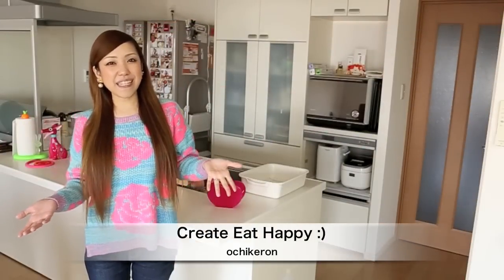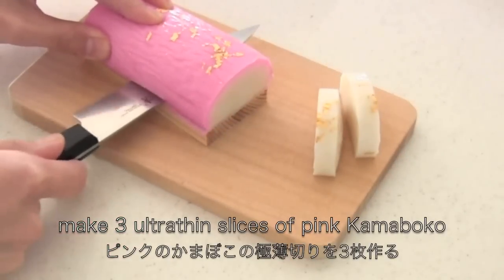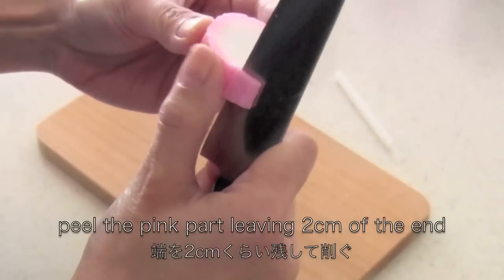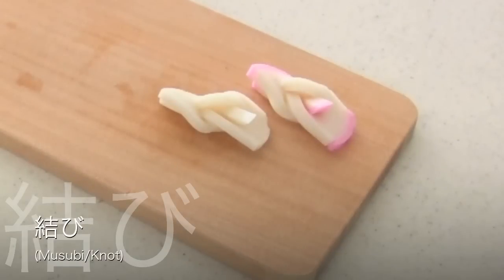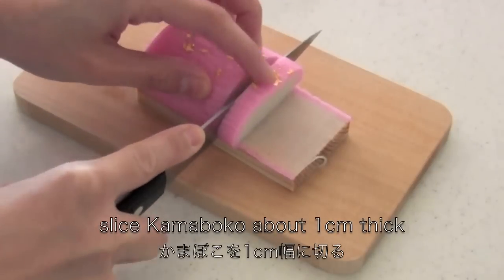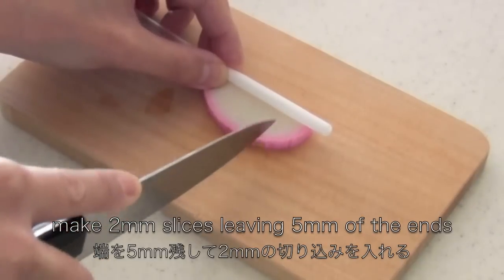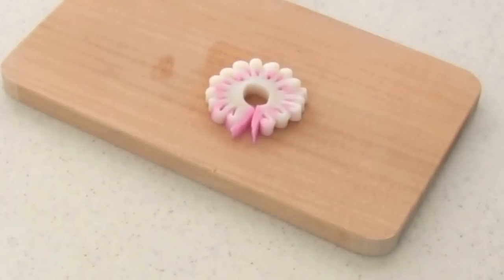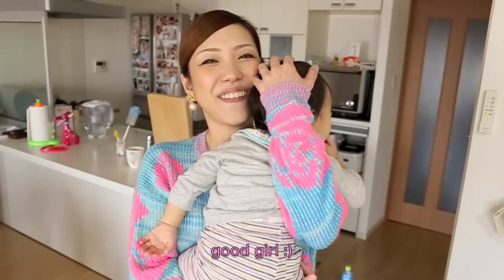Kamaboko (Fish Cake) Decoration Ideas (Kazarigiri) かまぼこの飾り切り - OCHIKERON - CREATE EAT HAPPY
♥My COOKBOOK available WORLDWIDE レシピ本もよろしくね♥

Perfect for parties and Bento box!

This is not playing with food. Kamaboko Decoration is a traditional art of Japanese food Omotenashi (hospitality) spirit ;)

5 Cute Kamaboko Decoration Ideas

薔薇 (Bara/Rose)
Slice white Kamaboko about 1cm thick. Make a cut on the top. Make 3 ultrathin slices of pink Kamaboko, layer, then roll. Place it in the white Kamaboko.

兎 (Usagi/Bunny)
Slice pink Kamaboko about 1cm thick. Peel the pink part leaving about 2cm of the end. Cut off 1cm of the end of the peel and cut out the eye using a straw. Cut out the eye of the white part and insert the pink eye. Slice the peel into half then roll to make the ears.

結び (Musubi/Knot)
Slice Kamaboko about 5mm thick. Make a cut in the center, then make staggered cut half way through on both sides. Put both sides through the hole in the center in the opposite direction. Pull to make the not.

手綱 (Tazuna/Rope)
Slice Kamaboko about 1cm thick. Peel the pink part leaving about 2cm of the end. Make 2cm cut in the center. Put the end through the hole.

孔雀 (Kujyaku/Peacock)
Slice Kamaboko about 5mm thick. Make 2mm slices leaving 5mm of the ends. Fold each in the same direction.

Like you eat Sashimi, you can eat Kamaboko with Soy Sauce and Wasabi :)

SHWフリー音楽素材
inaho-japan2

♥Utensils I use in my videos♥